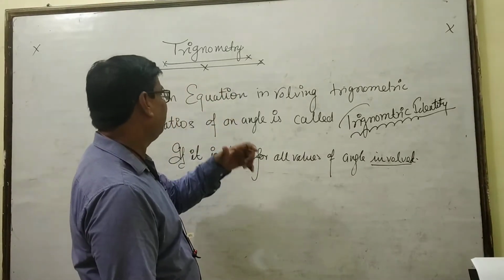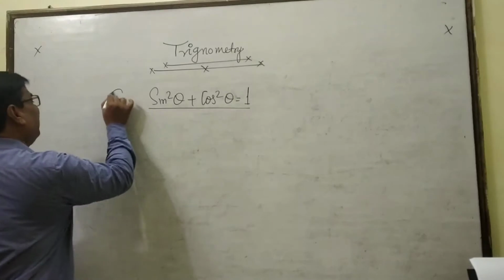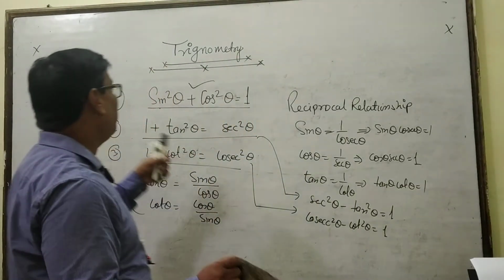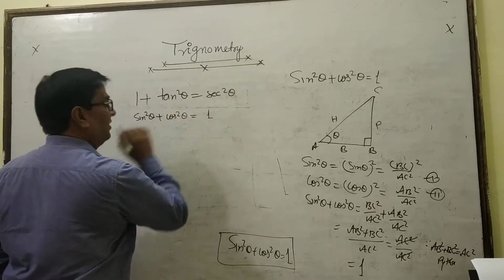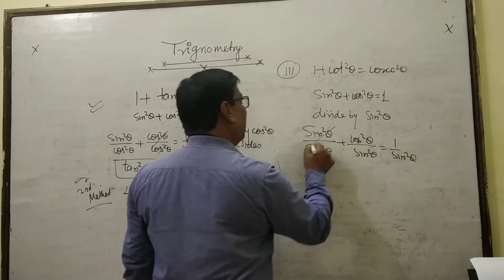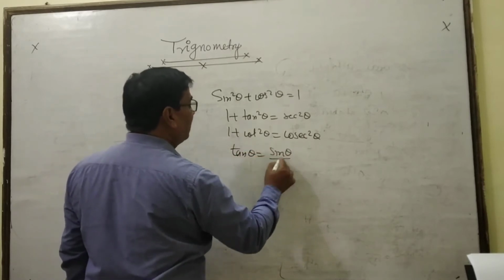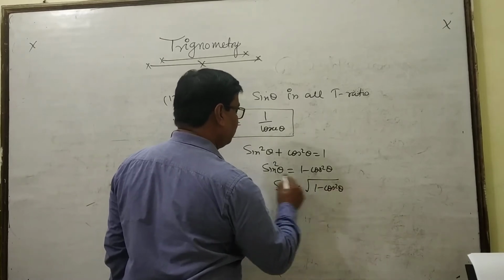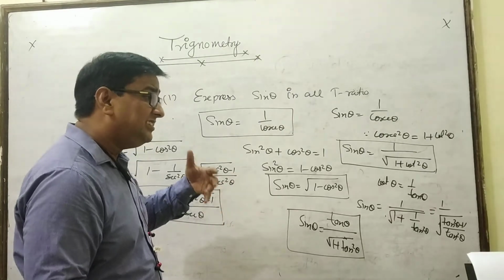Trigonometric Identity of class 10 CBSE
By Rajesh Kumar Mishra Sir